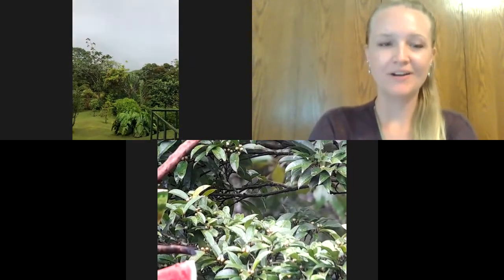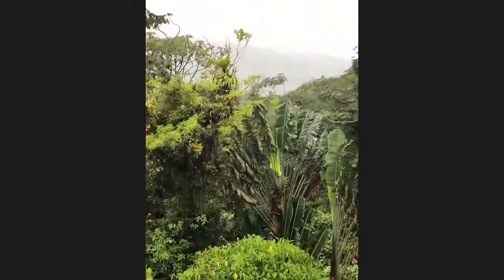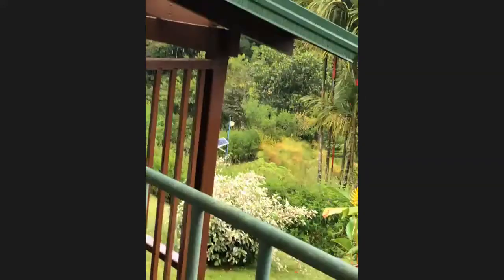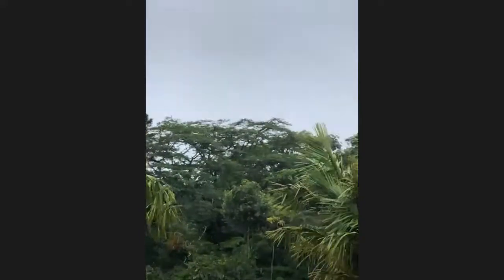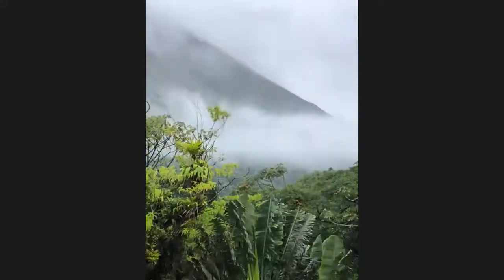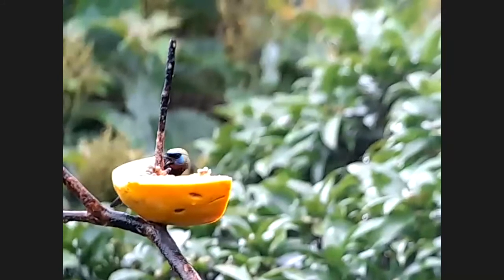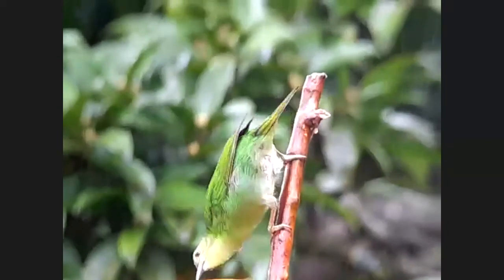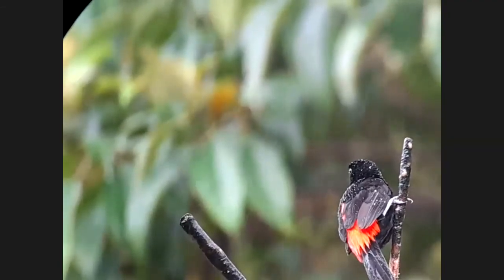Arenal Observatory Lodge Live Virtual Tour Aug 25, 2021 Zoom recording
Two of Cotinga Tour's expert birding guides, Paco Madrigal and Erick Guzman, take you on a live virtual birding tour at the Arenal Observatory Lodge. Despite the rainy day, they still managed to find some beautiful birds and answer our viewers questions in real time.